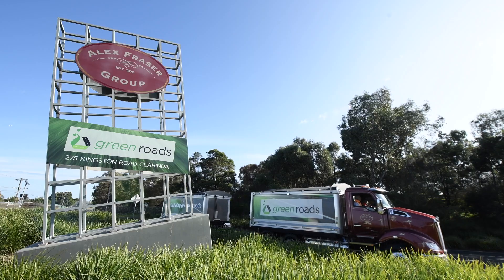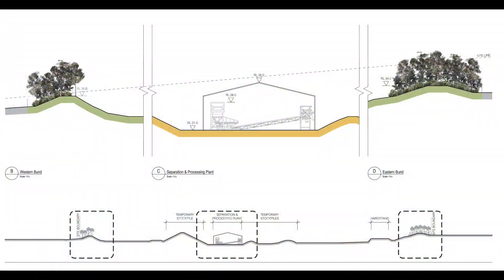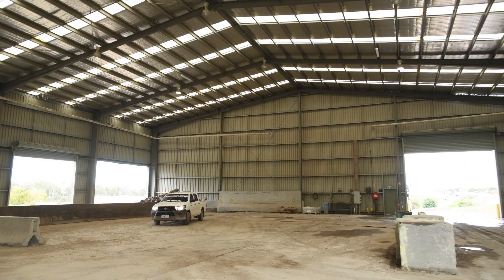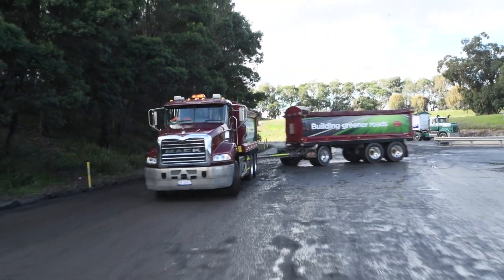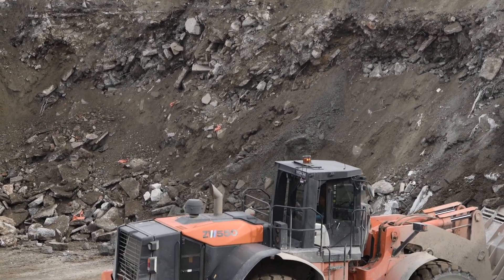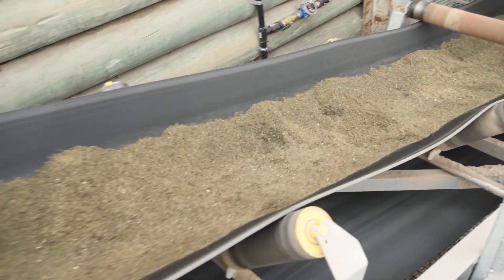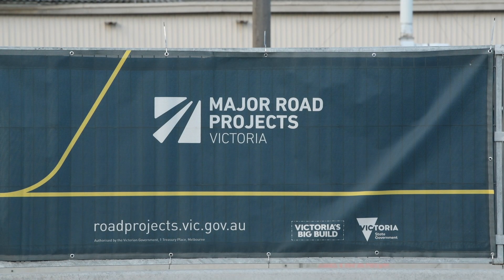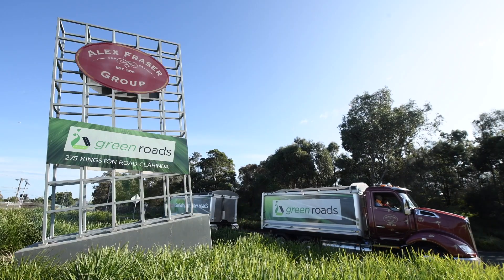Behind the Scenes at the Clarinda Recycling Facility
The Clarinda Recycling Facility is a critical part of Alex Fraser's network of recycling facilities surrounding Melbourne.  This network of facilities works together to recycle up to three million tonnes of Melbourne's demolition material and up to a billion bottles of glass waste to provide the construction industry the materials needed to build greener roads throughout the city.

Narrated by Alex Fraser's Managing Director Peter Murphy.